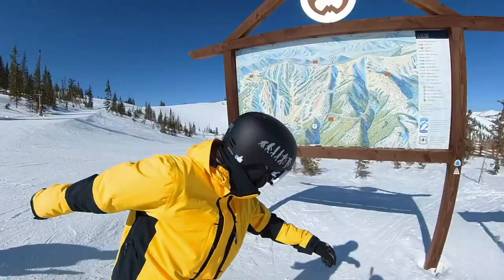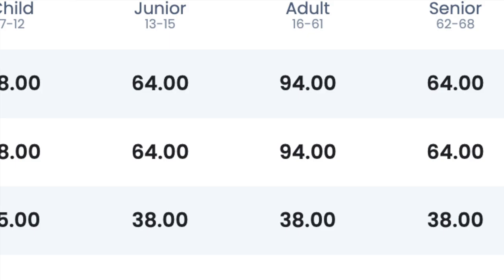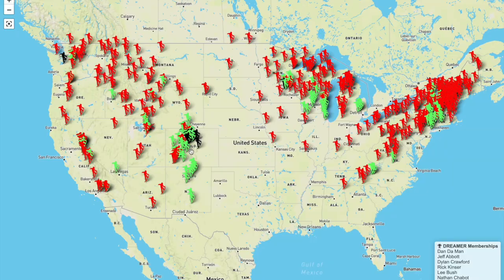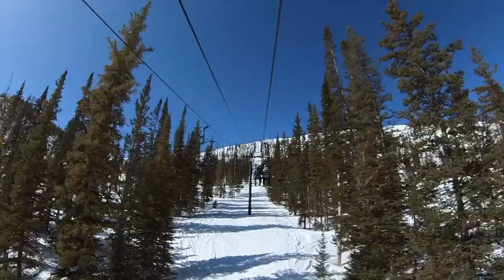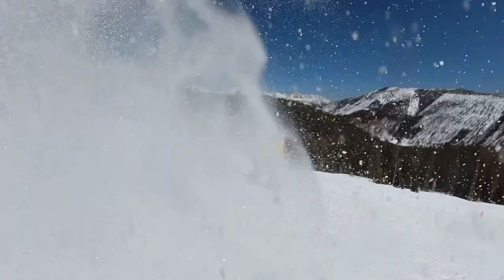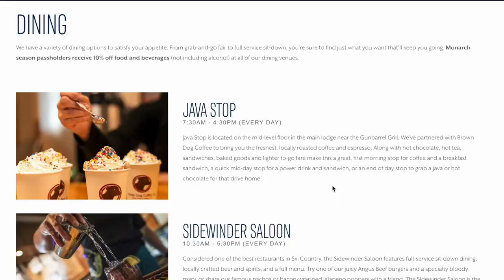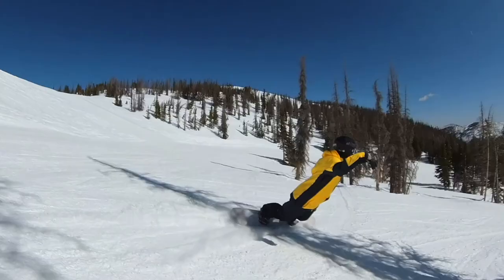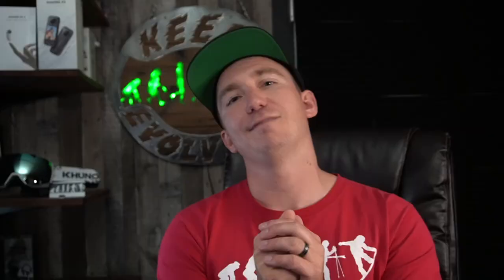Monarch Mountain Ski Resort Review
Monarch is an incredible small ski resort I grew up riding. This is the ski resort where I saw someone do a 360 and I new I wanted to become a park snowboarder! You will love taking your family to Monarch Mountain.

🏂Snowboard Camp 🏂

🗺Resort Map🗺

🏔Backcountry Gear🏔

👨‍👦Roman’s Gear 👨‍👦

📸Camera Gear📸

Code BUCK10
👋Social media👋